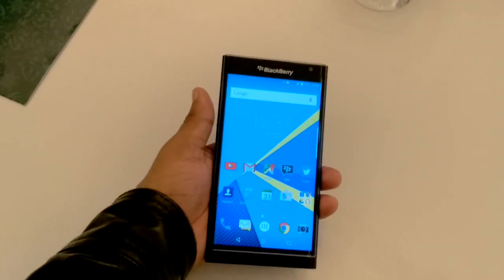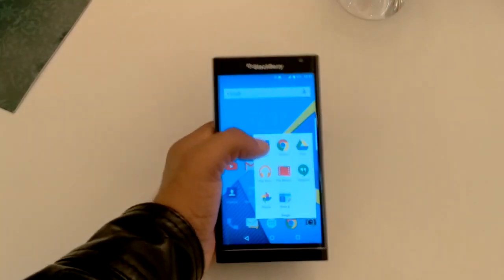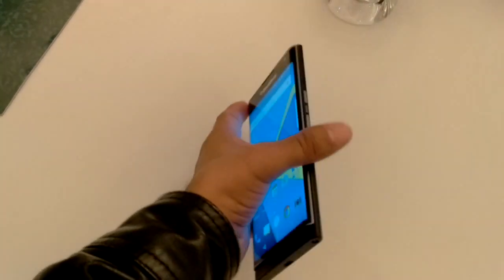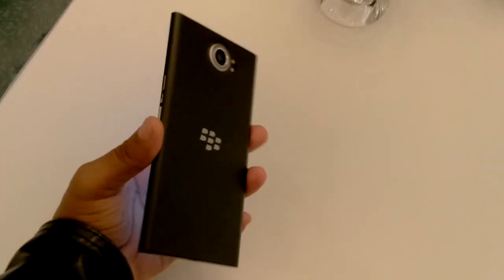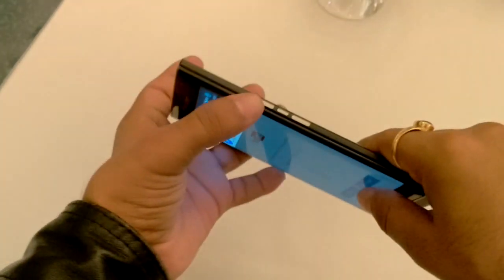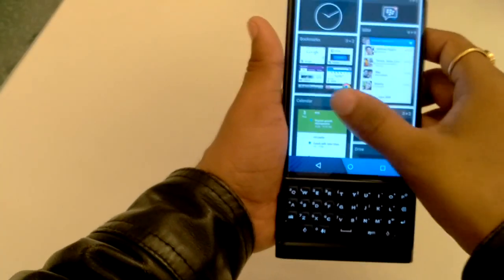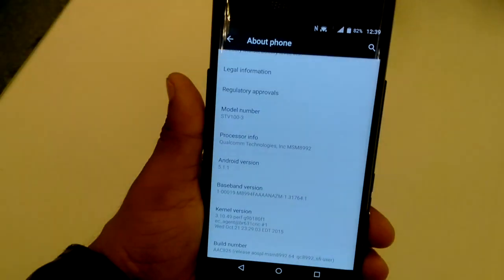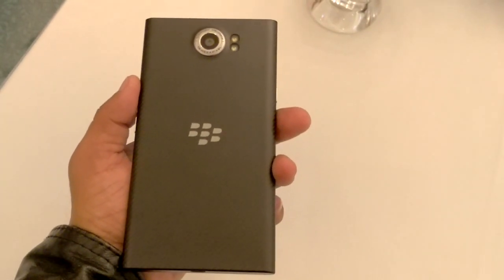BlackBerry PRIV First Impression